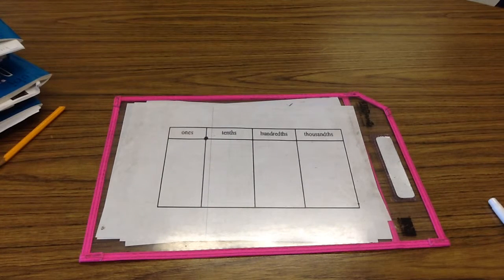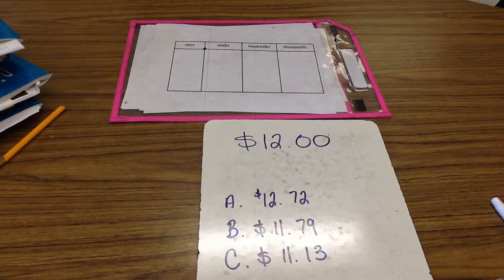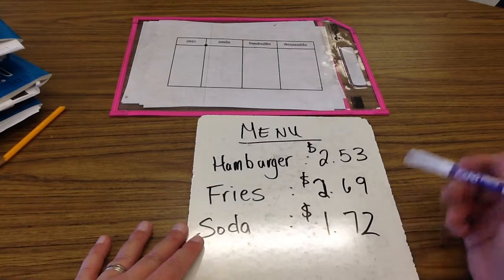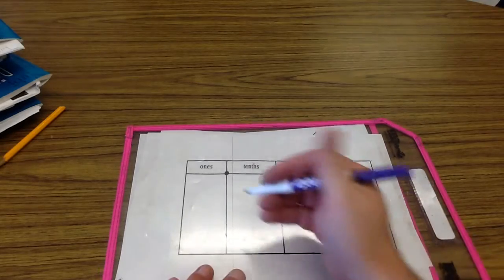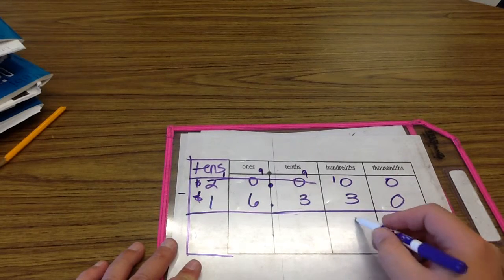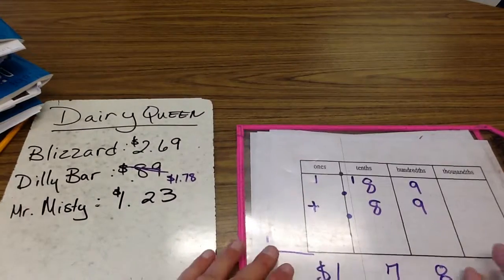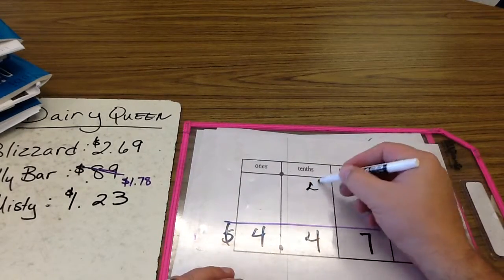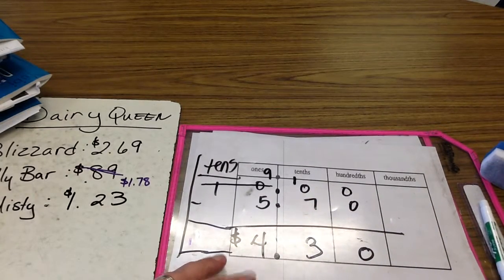1 2 Review rounding, subtracting and adding decimals